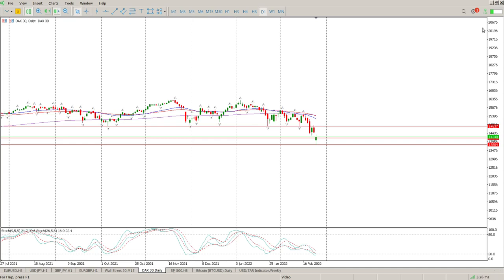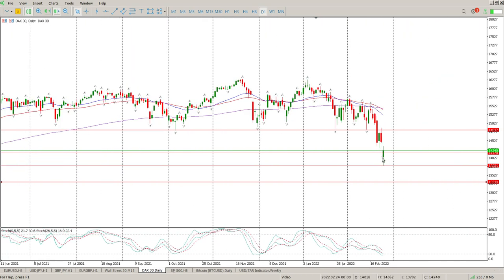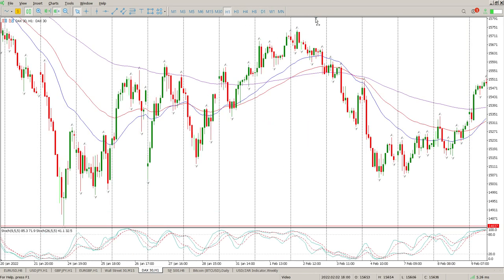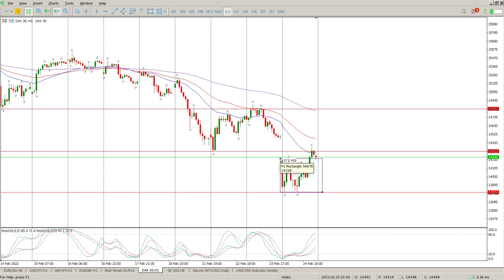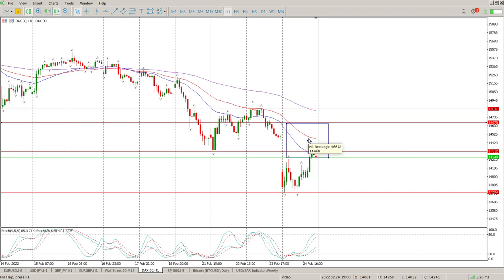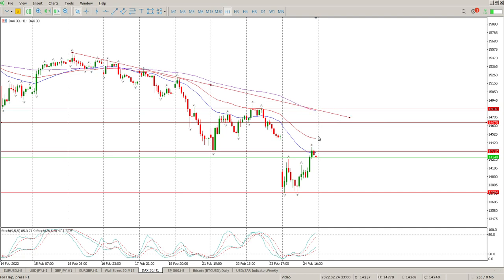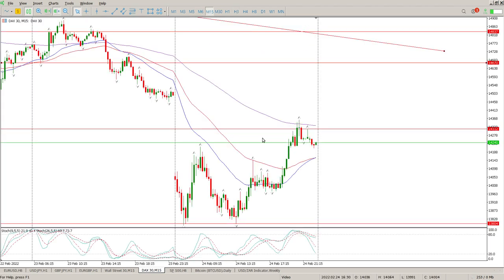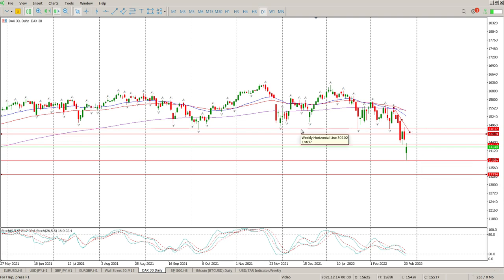Dax 40 Today 25 Febuary 2022 Technical Analysis. Daily market analysis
Daily Technical Analysis of Dax 40 Today 25 Febuary 2022